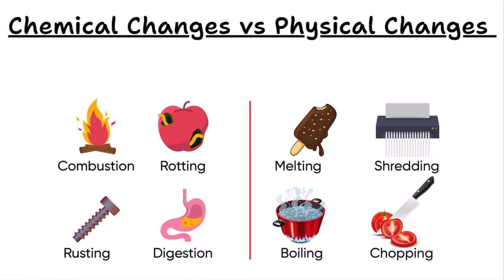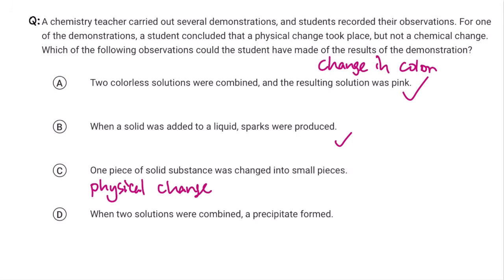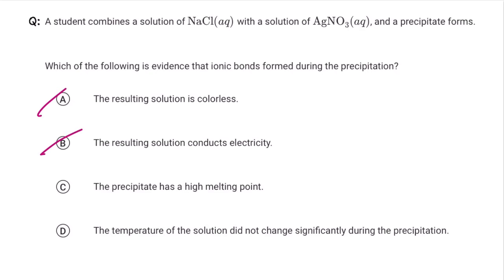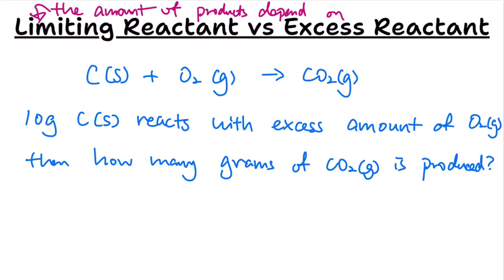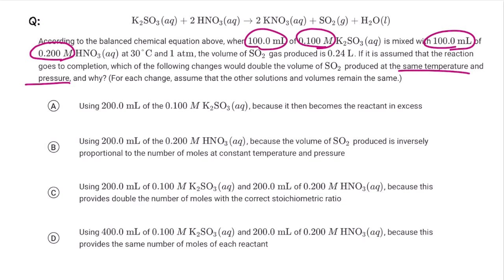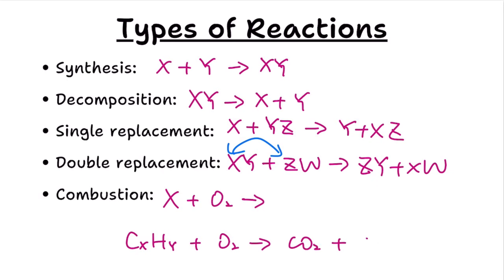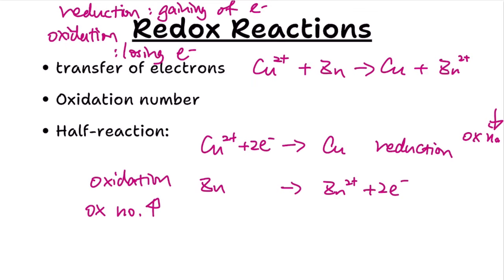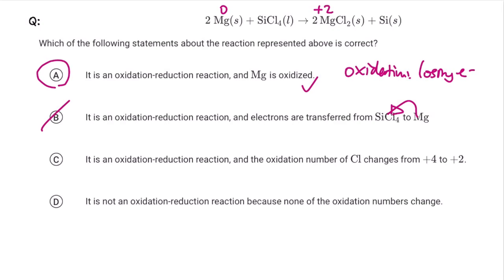Cram AP Chem Unit 4: Chemical Reactions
This video is part of the AP Cramming Series. It is a comprehensive review for Unit 5 in AP Chemistry and covers the following topics:”
- Chemical change vs. physical change
- Net ionic equations, spectator ions
- Stoichiometry
- Ideal gas law
- Titration
- 5 types of reactions
- Reduction, oxidation
- Precipitation reaction